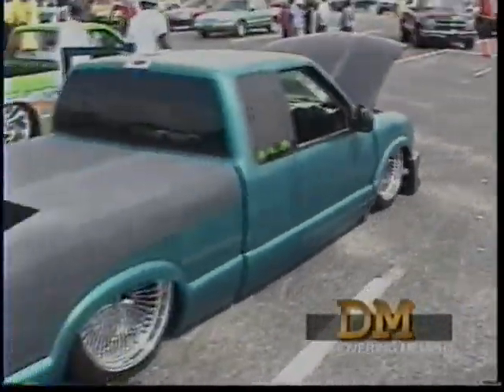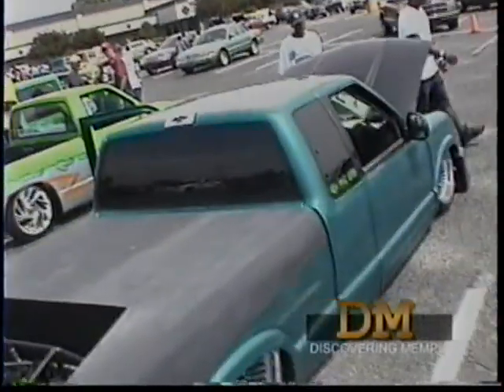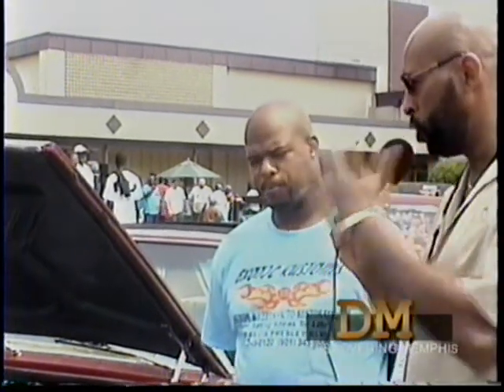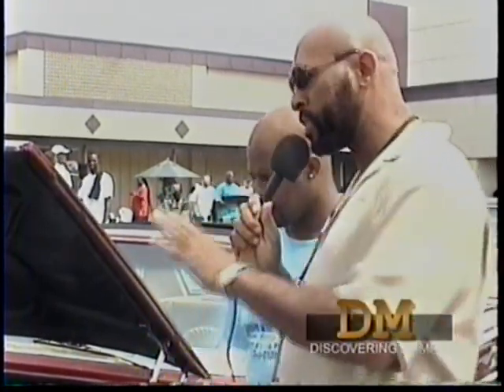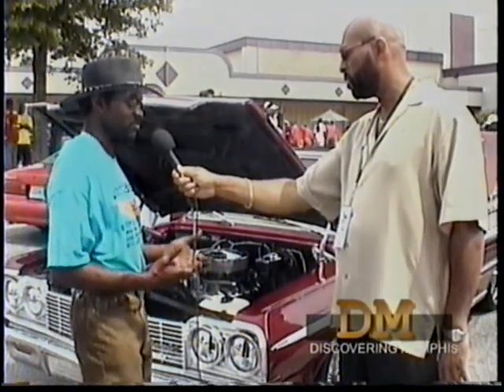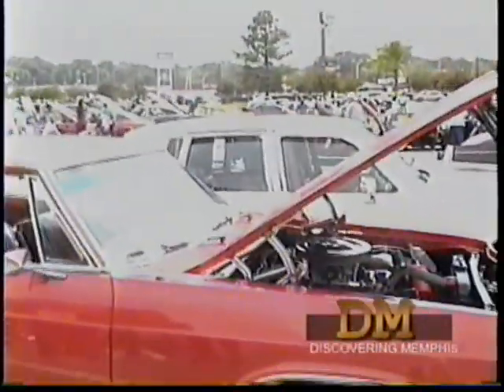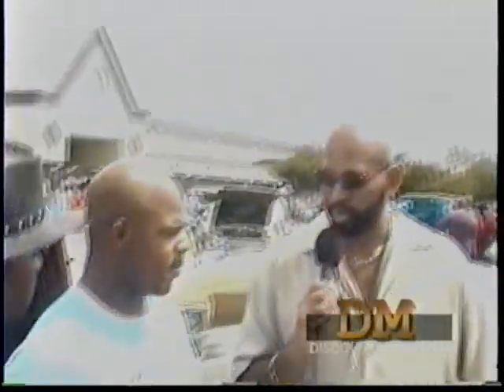Discovering Memphis - car show pt.2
host: Que talk to org. of car show